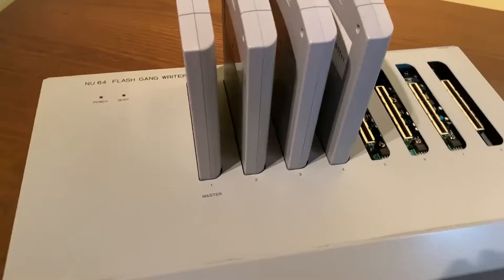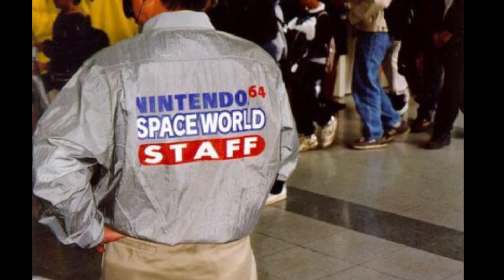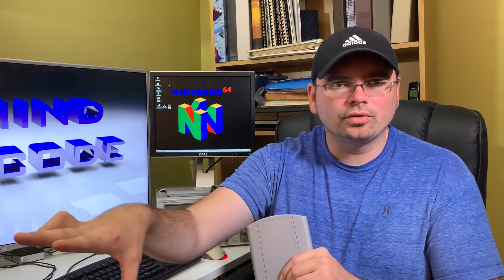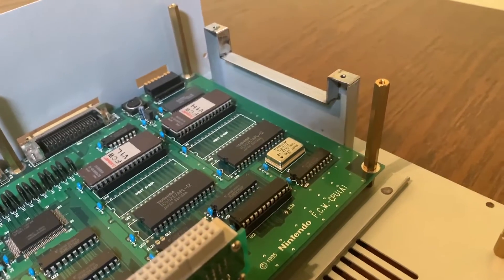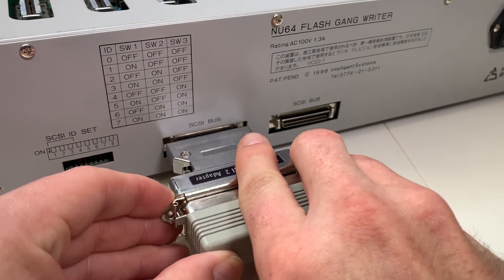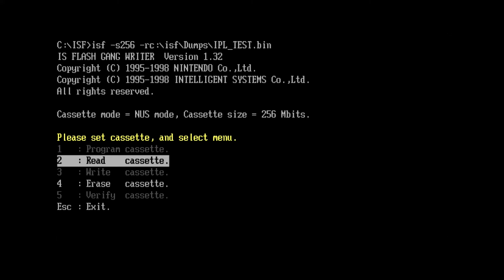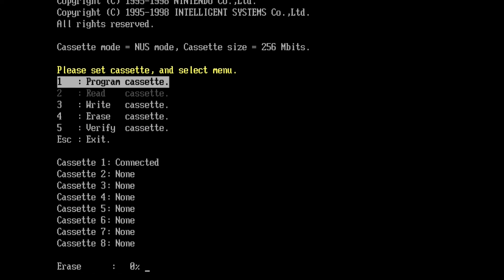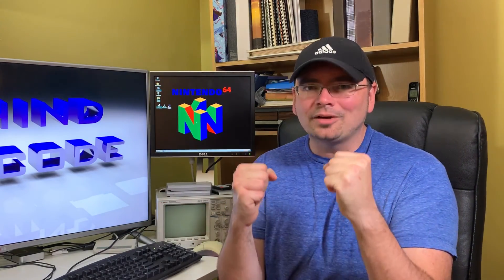How did they Program N64 Development Flash cartridges? - N64 Flash Gang Writer Full Demo! [#14]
NOTE:  This Video was re-uploaded due to a re-edit.

A full Hardware and Software Demo of the Nintendo "NU64 FLASH GANG WRITER". This system was used by game developers in the late 90's to program N64 Development Flash cartridges, sending out N64 games under development to Game Magazine companies performing Game Reviews. Cartridges were also sent out to Developers performing Game demo's at various Videogame Expo's around the World!.

I demo the full functionality of this unit with the DOS software and also show the process of programming an N64 Flash cartridge. I flash a special "IPL" boot loader for the 64DD dev systems onto the flash cartridge. I then show it booting my 64DD development prototype unit. A very rare piece of N64 development hardware!!

or
Become one of my dedicated "SUPPORTERS"

Welcome to Behind The Code with Gerry!